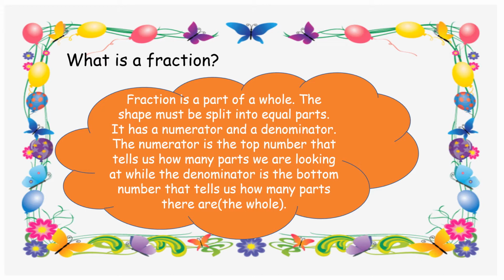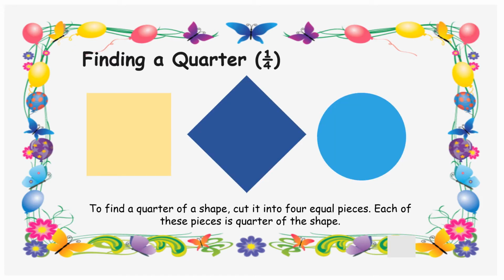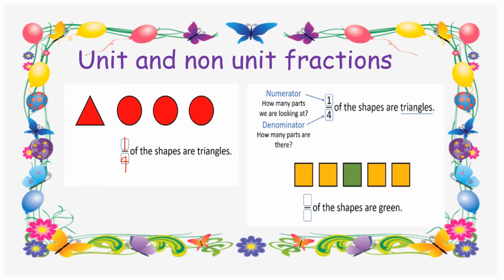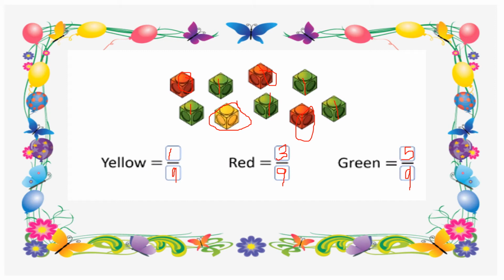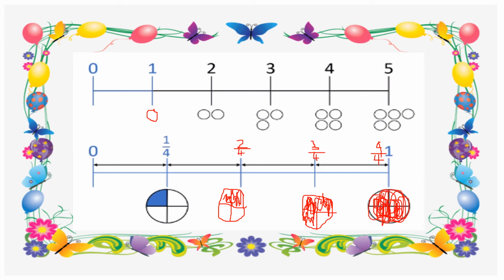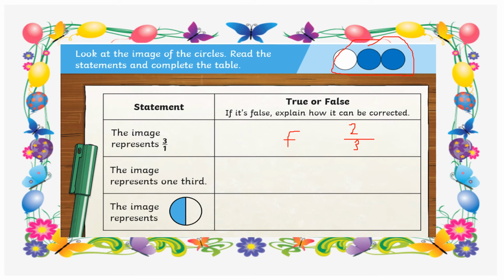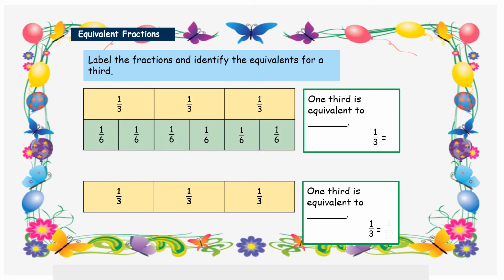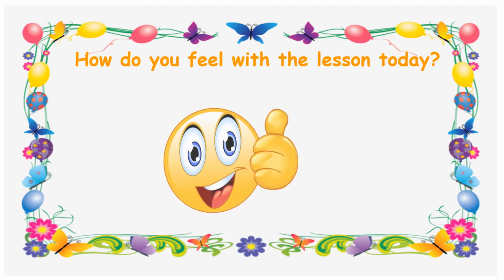fractions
In this video, you will learn how about fractions, how to create a fraction, count in tenths, represent fractions, and equivalent fractions.